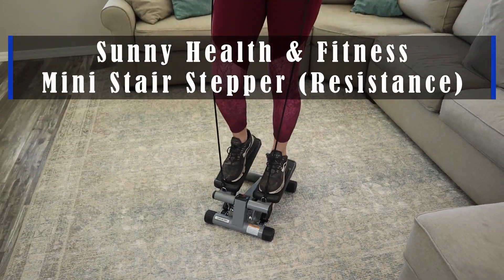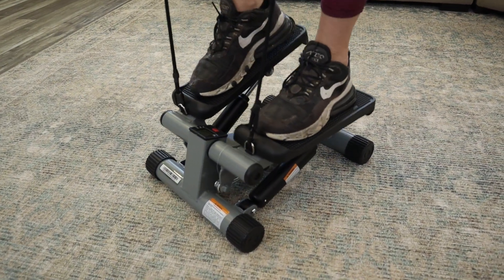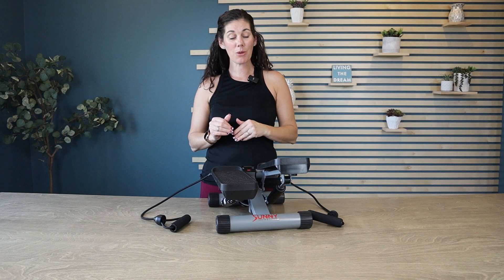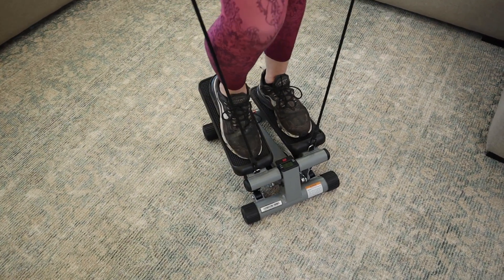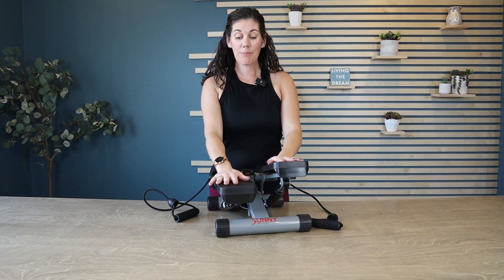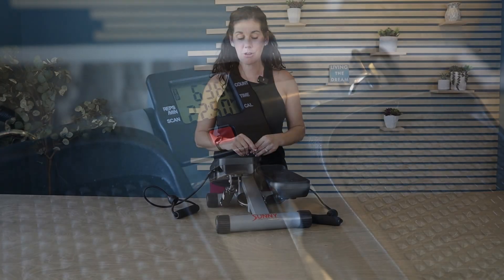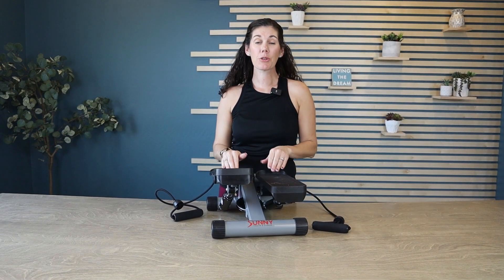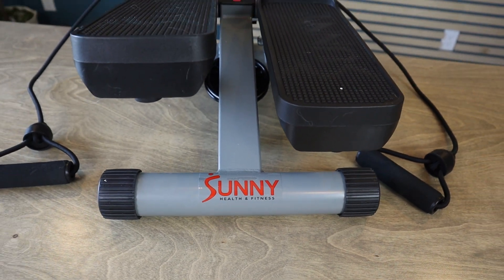Sunny Health and Fitness Mini Stair Stepper with Resistance Bands Review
This is the Sunny Health and Fitness Mini Stair Stepper with Resistance Bands from Amazon. (Amazon)